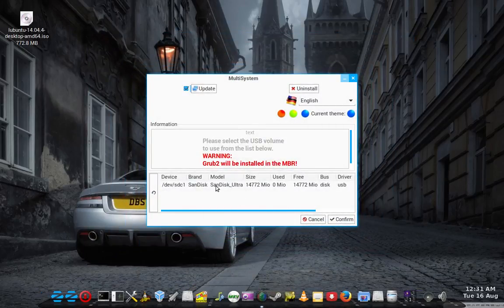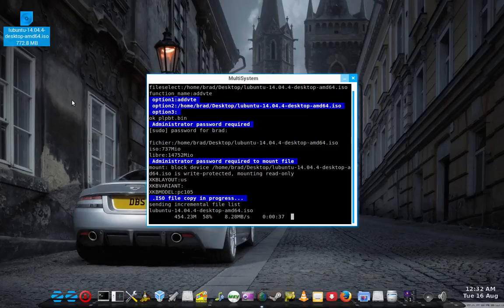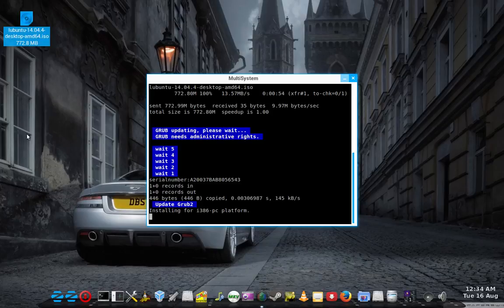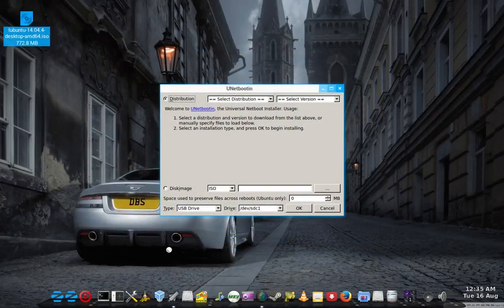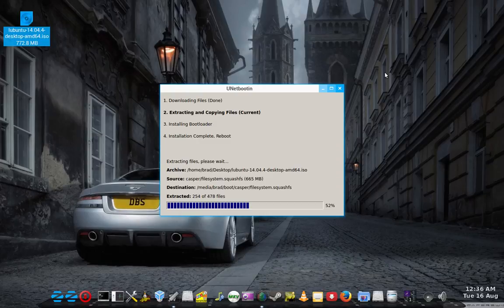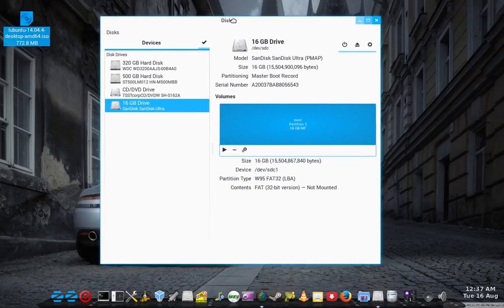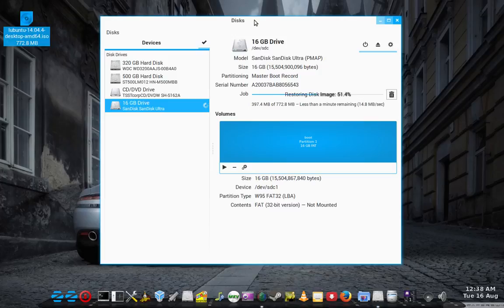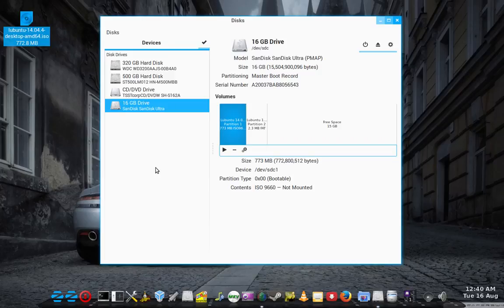Bootable USB Drives 3 methods + a 4th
Bootable USB Drives 3 methods (Linux) shown + a 4th (Windows).
Demonstration of 3 different tools to make Bootable USB drives.
A 4th way also but not shown here.
Multi System (Write time 2.00)
Unetbootin (Write time 1.33)
Disks (Gnome Disk Utility) (Write time 1.12)
Rufus (for Windows) not shown